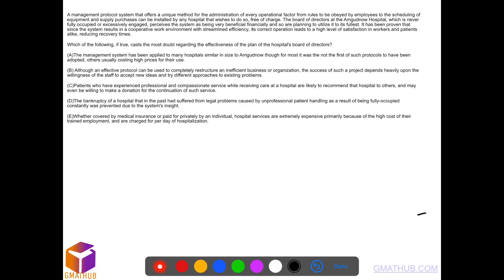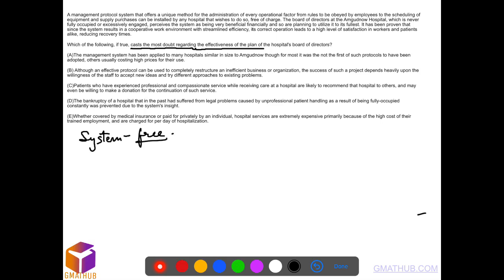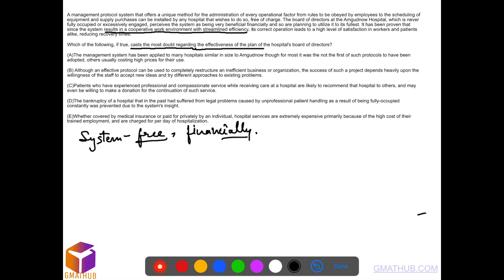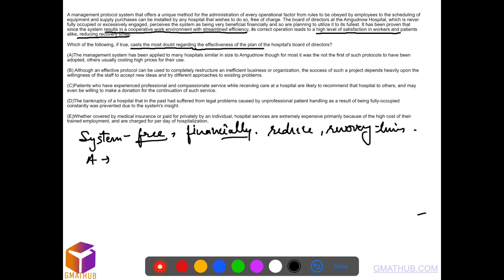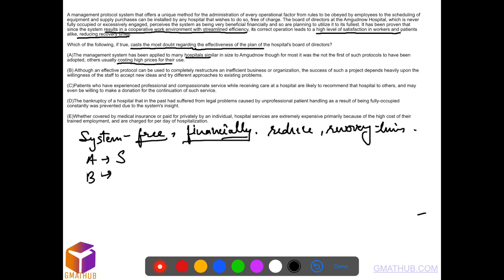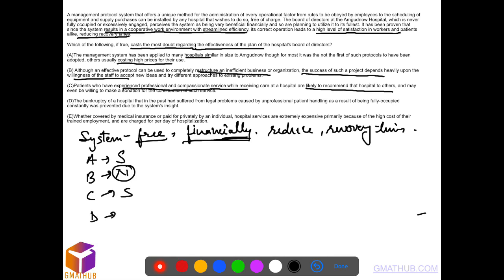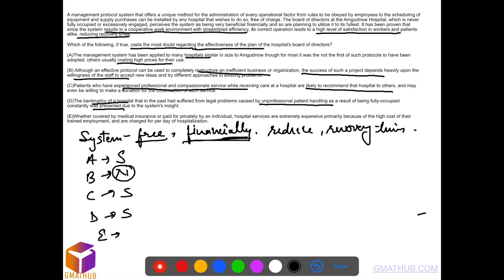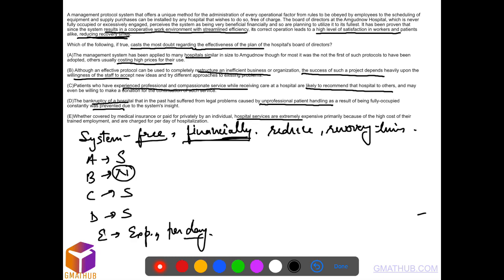A management protocol system that offers a unique method for the administration of every